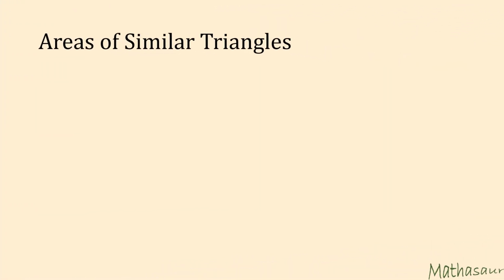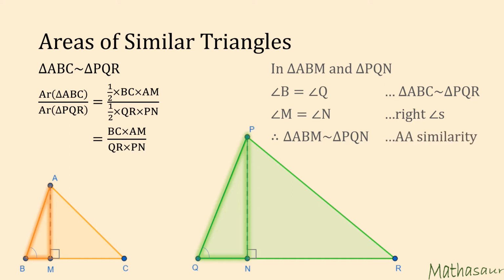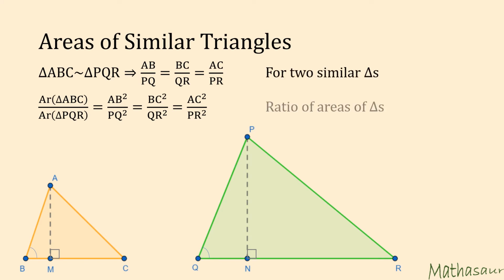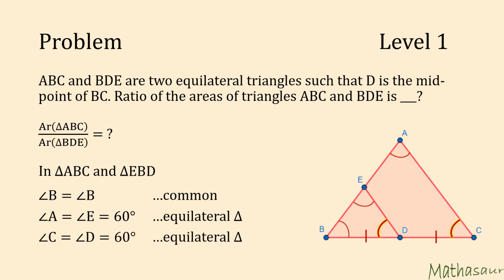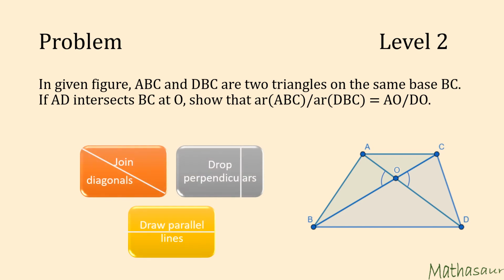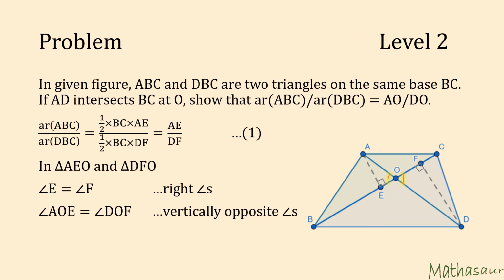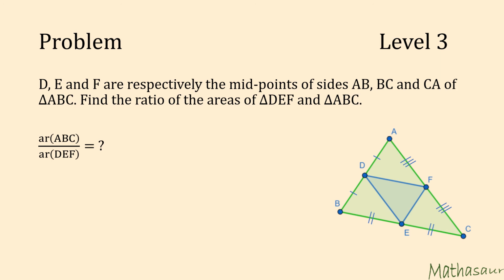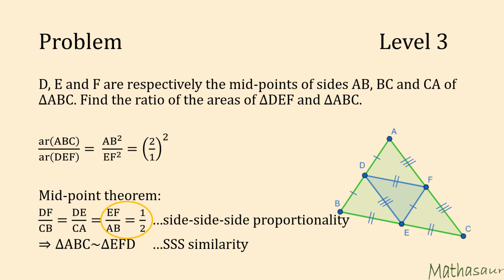Areas of Similar Triangles - Triangles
In this lesson:
00:11 - Areas of Similar Triangles
03:12 - ABC and BDE are two equilateral triangles such that D is the mid-point of BC. Ratio of the areas of triangles ABC and BDE is ___?
05:11 - In given figure, ABC and DBC are two triangles on the same base BC. If AD intersects BC at O, show that ar(ABC)/ar(DBC) = AO/DO.
07:52 - D, E and F are respectively the mid-points of sides AB, BC and CA of ∆ABC. Find the ratio of the areas of ∆DEF and ∆ABC.